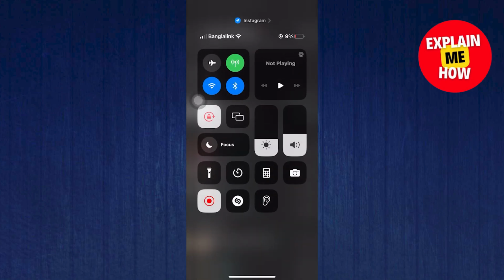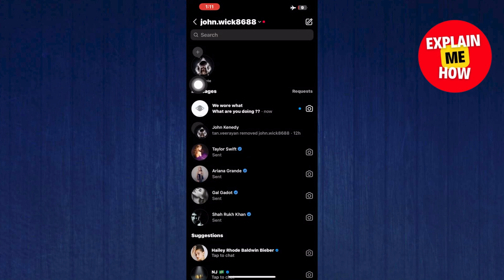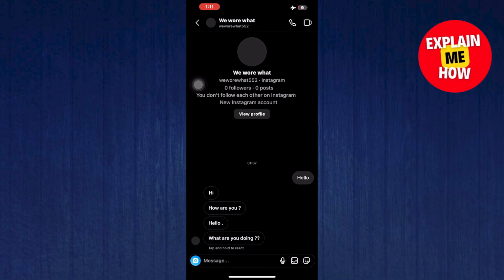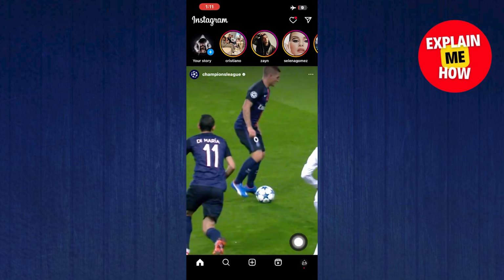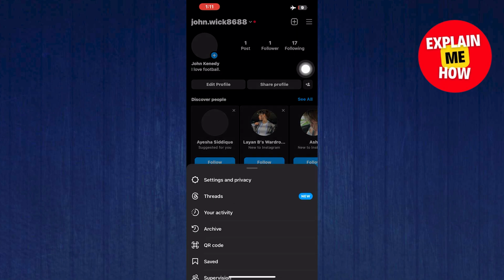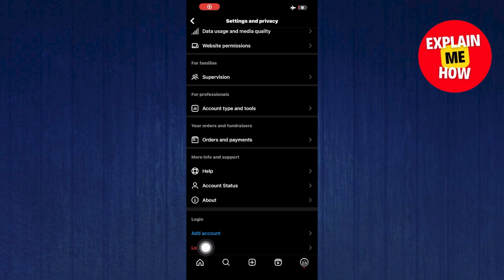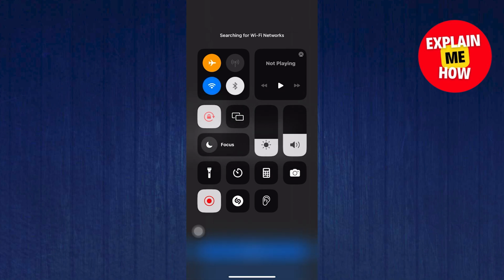How To Read Instagram Messages Without Them Realizing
Welcome to Explain Me How, your ultimate tech guide! Want to read Instagram messages like a stealthy ninja without leaving a trace? We've got just the tricks for you! In this video, we'll show you How To Read Instagram Messages Without Them Realizing, like a pro!

Our expert guide will walk you through the step-by-step process to read Instagram messages without triggering the dreaded "Seen" notification. Whether you're maintaining your privacy, avoiding awkward conversations, or simply curious about the content before responding, we've got you covered with different methods to read messages unnoticed.

From using Instagram's built-in features to exploring third-party apps and creative strategies, we'll cover it all. Say goodbye to those double-tick anxieties and get ready to master the art of discreet messaging!

Join us now and let's master How To Read Instagram Messages Without Them Realizing together. Get ready to read messages like a pro, keep your privacy intact, and continue connecting with others on Instagram with confidence!